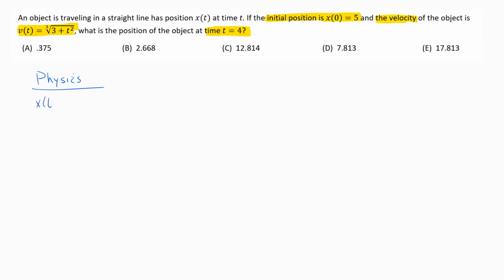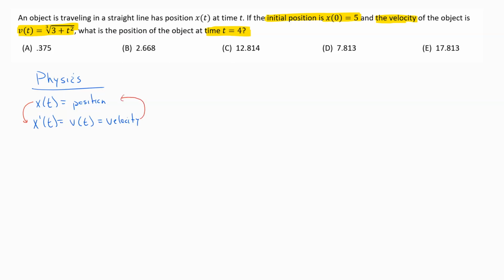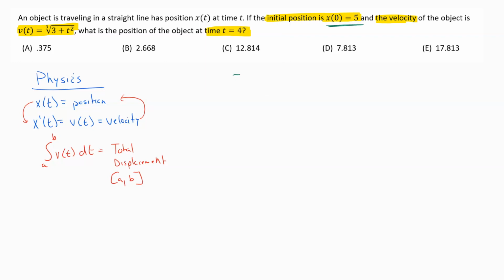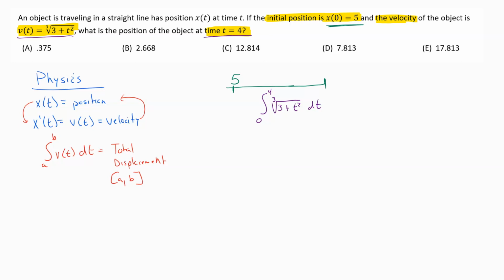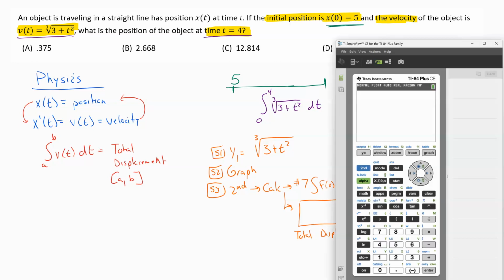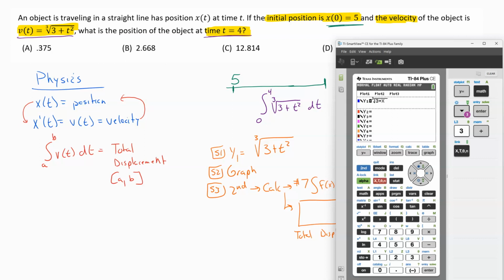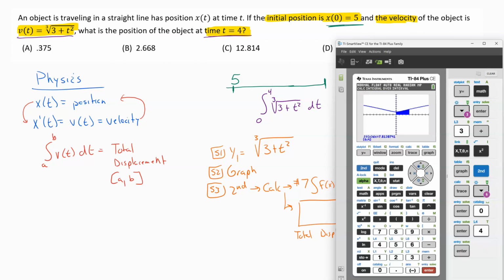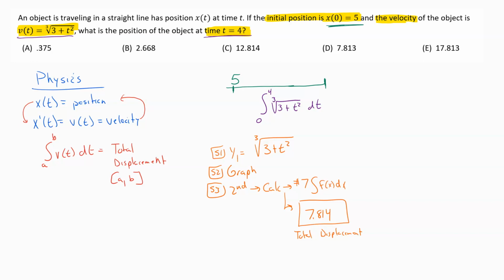AP Calculus AB: Determining Position Given Velocity Equation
This question is based on the Calculator Required section, and covers how to determine the graph of a position of a particle given a velocity equation using your TI-84 calculator.